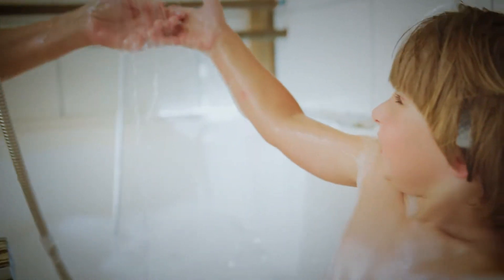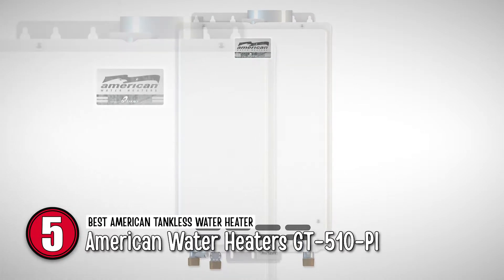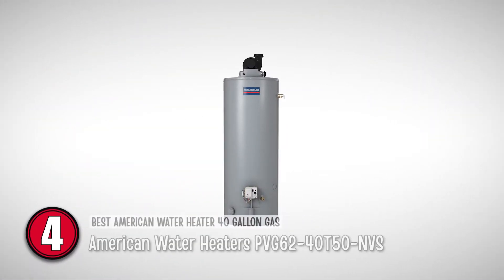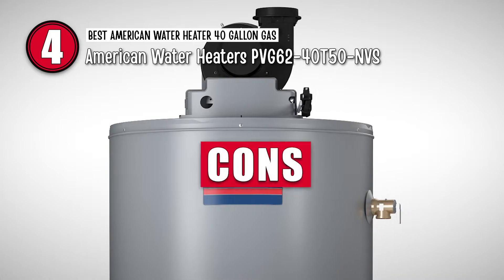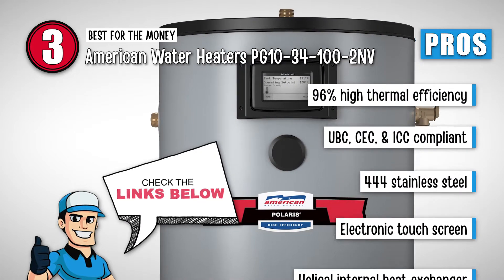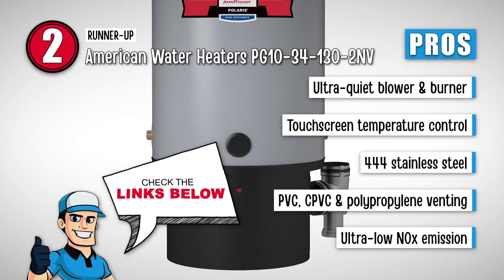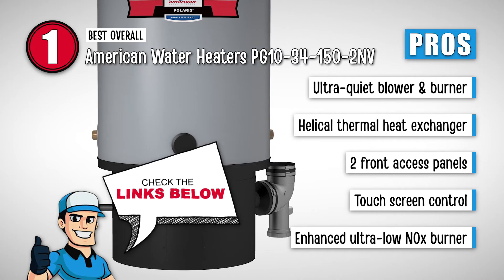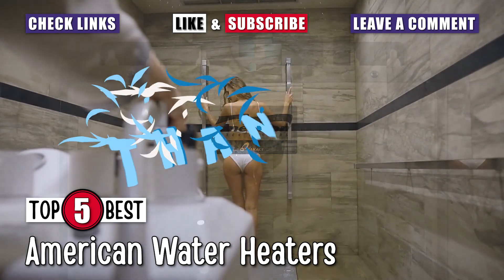Best American Water Heaters 🔥 (Buyer's Guide) | HVAC Training 101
(Best American Water Heaters)

✅ Featured Products for Best American Water Heaters

0:00 Introduction
0:42 5.Best American Tankless Water Heater: American Water Heaters GT-510-PI ➜
1:46 4.American Water Heaters PVG62-40T50-NVS ➜
2:50 3.Best for the Money: American Water Heaters PG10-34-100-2NV ➜
3:47 2.Runner-up: American Water Heaters PG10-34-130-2NV ➜
4:48 1.Best Overall: American Water Heaters PG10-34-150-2NV ➜

🔥 American is a fairly old and well-tested company. It manufactures both commercial and residential water heaters of different fuel types i.e., gas, electric, tankless, and solar. Some of the ways it stands out as a reliable company is:

🔸Affordable
American makes top quality and durable water heaters at a much lower price than its competitors.

🔸Variety
It has gas and electric water heaters for normal use. The tankless and solar water heaters provide more energy and an environment-friendly alternative. Both commercial and residential users can buy from American.

🔸Customer Support
Their website contains details about checking the health of your water heater to determine if it needs replacing or fixing. You can order replacement parts as well. Its customer service and technical support helpline are active every day of the week.

🔸Mobile App
They have a mobile application for both Android and iPhone users. It helps them determine which water heater is the right choice for them by comparing it with the existing model.

💬 Let us know what you think of these American Water Heaters in the comment section below.